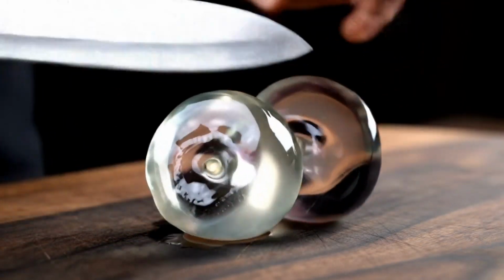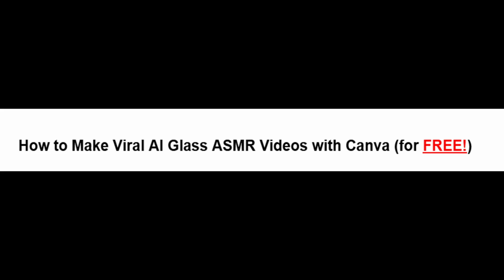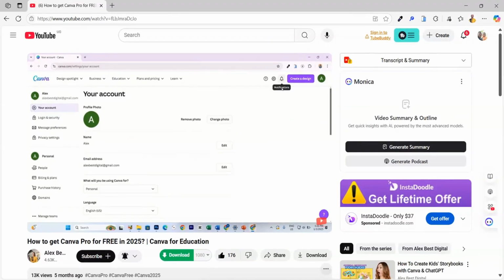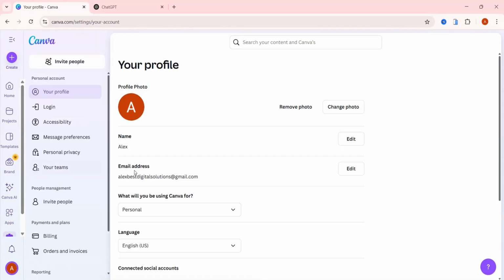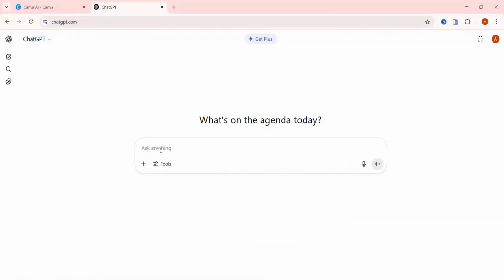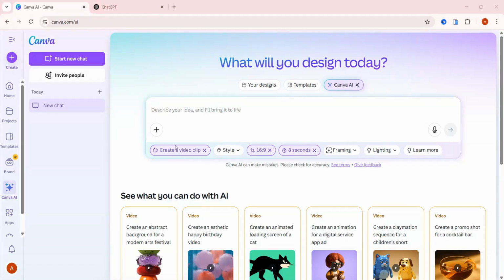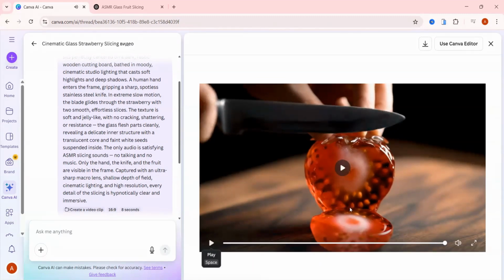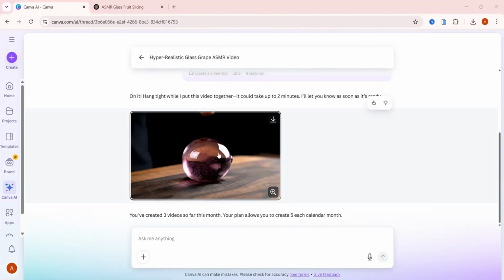How to Make Viral AI Glass ASMR Videos with Canva for FREE!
Learn how to create viral AI Glass ASMR videos for FREE using Canva and ChatGPT! In this step-by-step tutorial, I'll show you the secret to generating unlimited monetizable videos for YouTube Shorts, TikTok, and Instagram Reels. I'll provide my custom "master prompt" that does all the hard work for you.

Just copy the prompt below and start creating today!

🤖 COPY YOUR MASTER PROMPT FOR CHATGPT HERE 🤖
You are an expert prompt generator for AI video creation tools. Your task is to create 5 unique, detailed, and cinematic video prompts based on the structure I provide below.
Please generate one distinct prompt for each of the fruits I list here: [LIST YOUR FRUITS HERE, for example: Watermelon, Strawberry, Kiwi, Dragon Fruit, Starfruit]

For each fruit, craft a detailed paragraph that includes all the following elements:

Subject & Material: Start with "A hyper-realistic cinematic close-up of a whole..." Describe the specific fruit made of transparent glass. The glass must have a soft, outer hue that perfectly matches the natural color of that fruit.

Setting & Lighting: The glass fruit must be perfectly centered on a dark, rustic wooden cutting board, glowing subtly under dramatic studio lighting.

Action: A human hand, clearly visible, holds a sharp, clean stainless steel knife. In extreme slow motion, the knife performs two smooth, effortless slices through the glass fruit.

Slicing Effect & Texture: Emphasize that the fruit has a soft, "jelly-glass" texture. Crucially, there should be no shards, no fractures, and no cracking. The effect is a fluid, clean separation.

Audio: Specify that the only audio is "satisfying ASMR slicing sounds." Explicitly state "no talking and no music."

Framing & Technical Style: Mention that only the hand, knife, and fruit are visible. The technical specifications must be: "Ultra-sharp macro lens, shallow depth of field, cinematic lighting, and high resolution."

TIMESTAMPS / CHAPTERS:
0:00 - Intro: Viral AI Glass ASMR Examples
0:52 - Step 1&2: How to Get Canva Pro for FREE (2 Methods)
02:30 - Step 3: The "Master Prompt" for ChatGPT
03:28 - Step 4: Generating & Downloading Your First Video
05:03 - Step 4: Outro